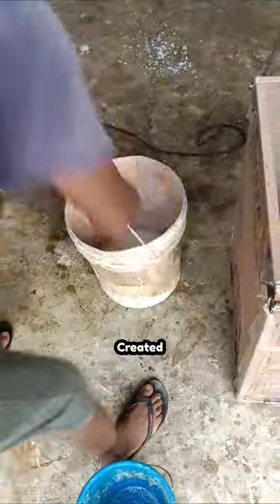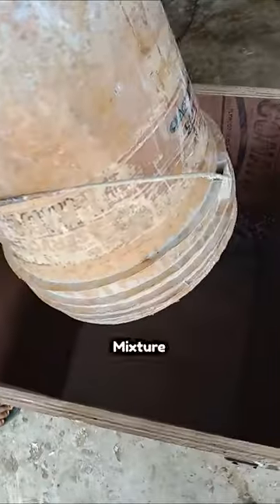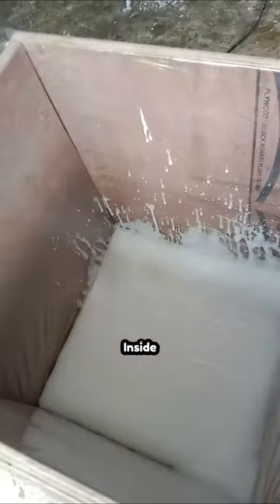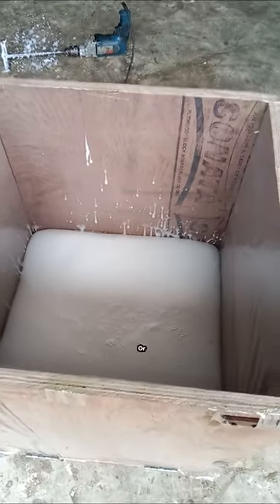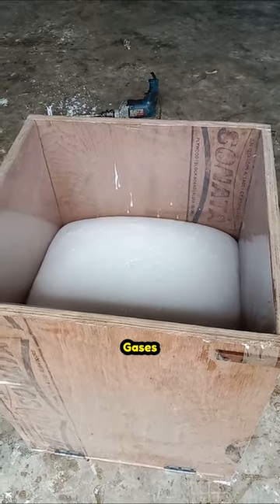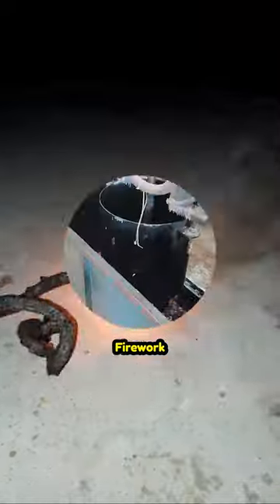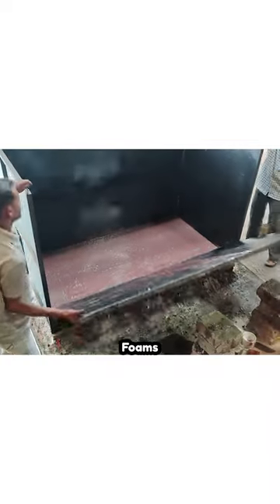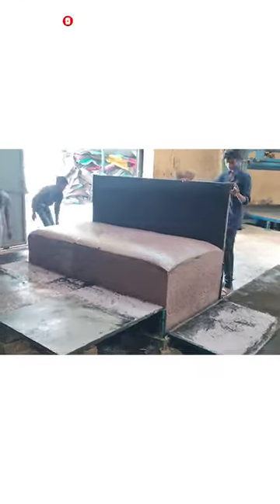How Sponges And Foams Are Manufactured?